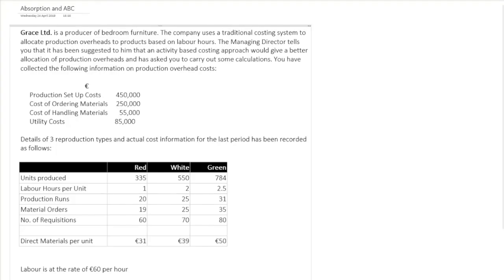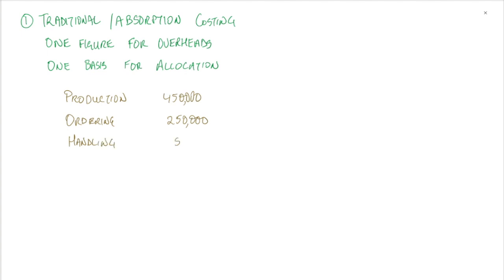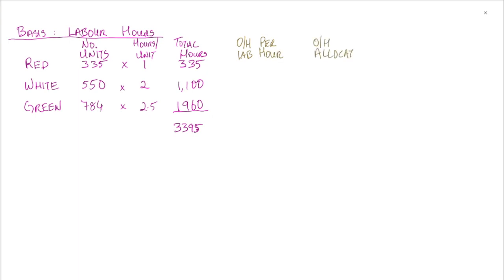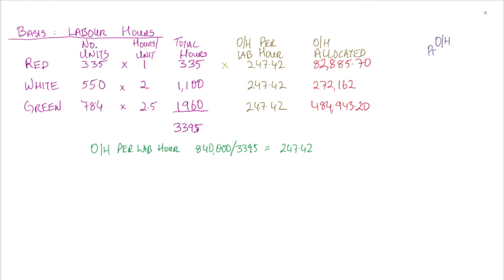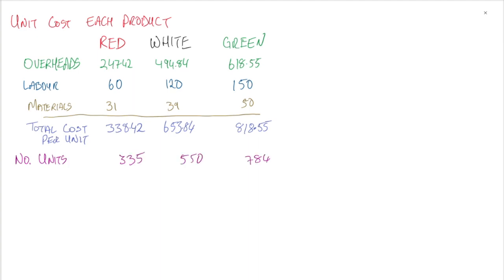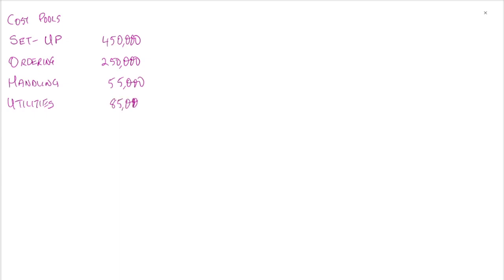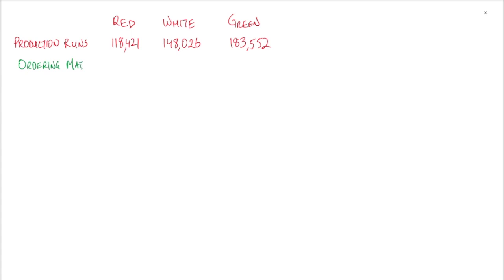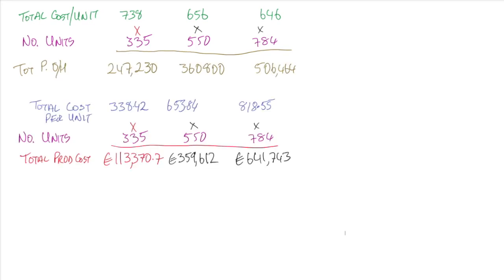Absorption and ABC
This video is about Absorption and ABC